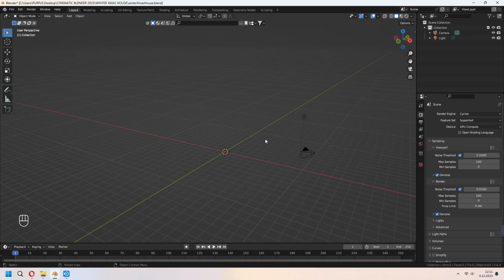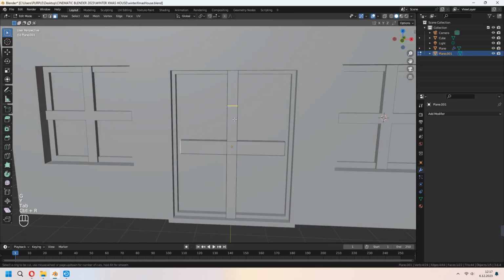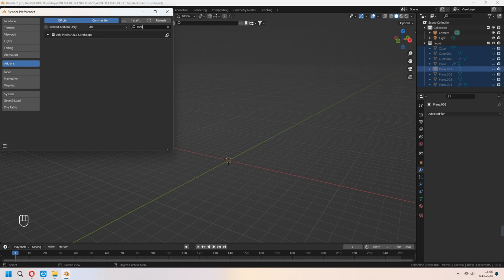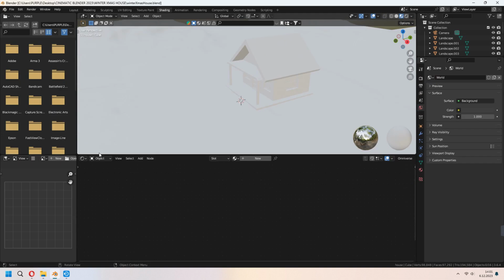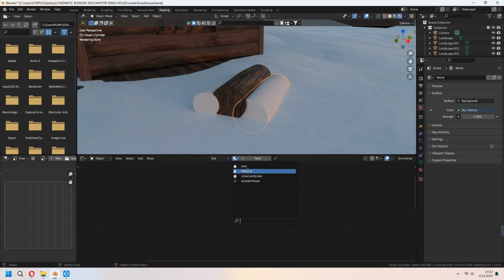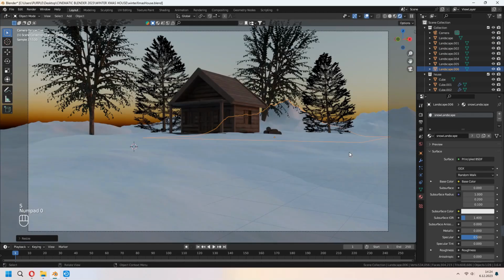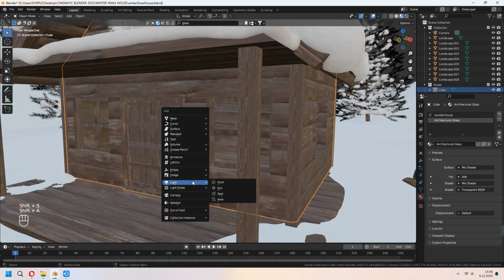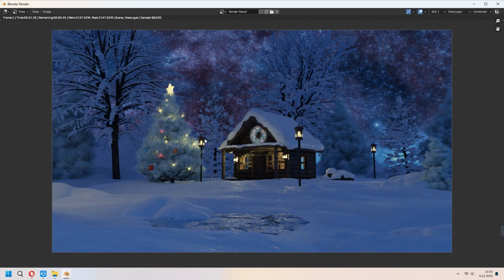Fantastic Winter House Scene FREE Tutorial / Blender 3D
Welcome. In this video i made a  Fantastic Snowy Winter House Christmas Scene Tutorial with detailed explanation.

00:00 Intro
00:10 Modeling House
04:04 Landscape
05:47 Materials & Textures
08:15 Creating Tree
09:45 Setup Scene
11:09 Real Snow Addon
12:24 Extras
14:08 Outro